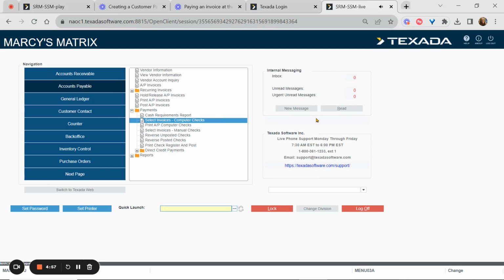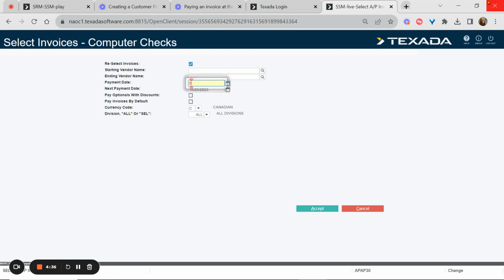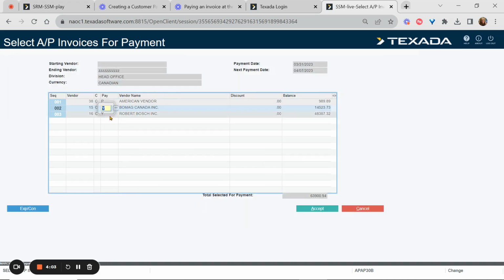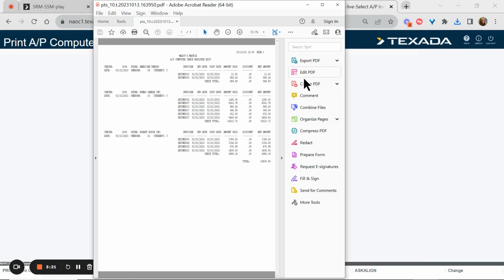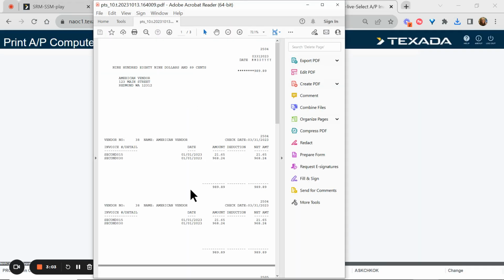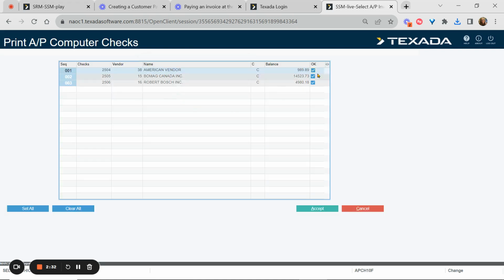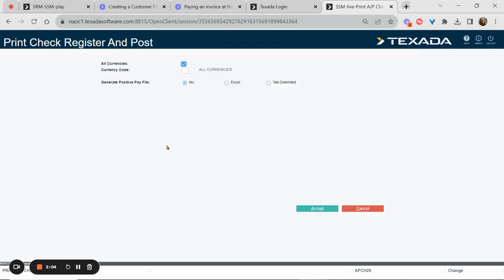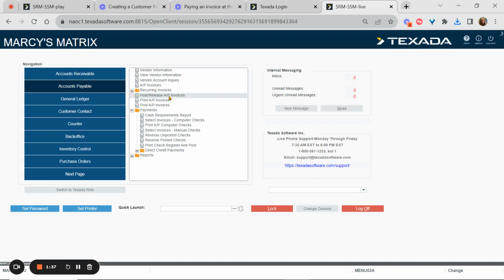How to Complete a Check Run in Accounts Payable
A user walk through of selecting invoices for payment and creating checks (payments) in Accounts Payable.